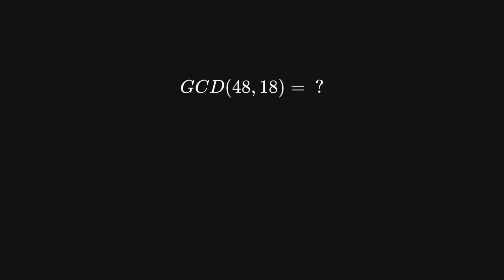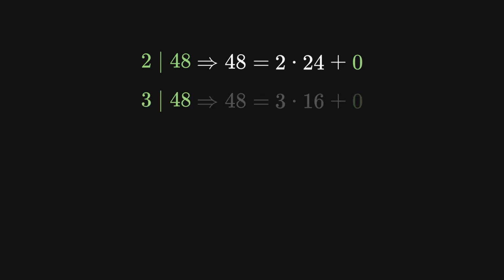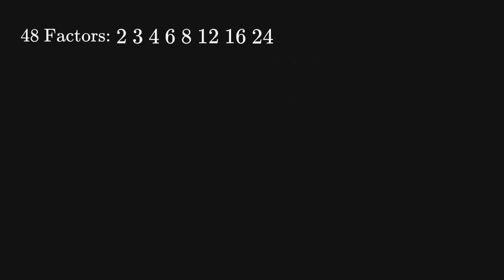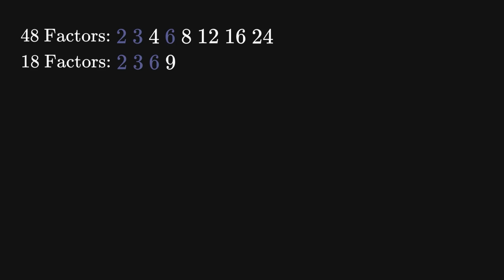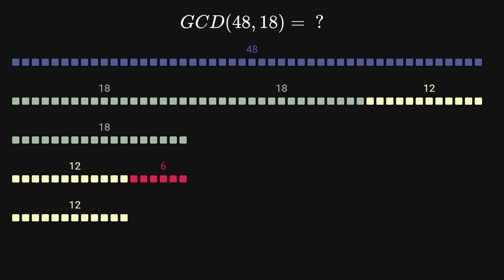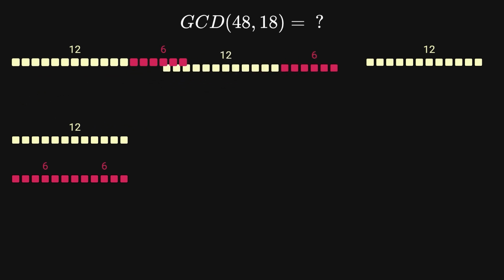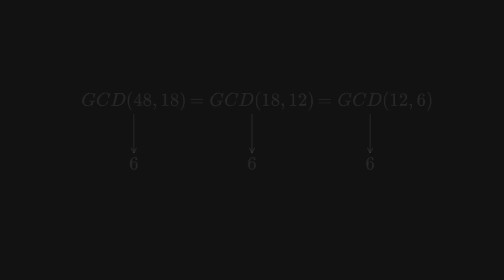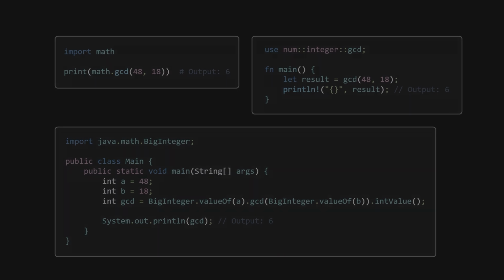Euclidean Algorithm - The Fastest Way to Find GCD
0:00 Introduction
0:14 Prime Factorization Approach
0:55 Trial Division Approach
2:48 Euclidean Algorithm
4:28 Why the Euclidean Algorithm Works
4:51 Performance Comparison